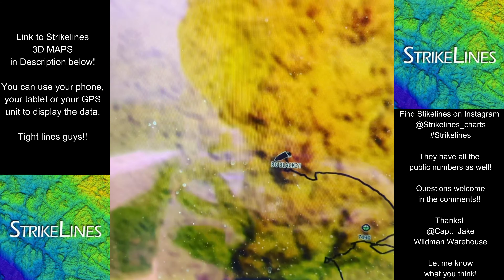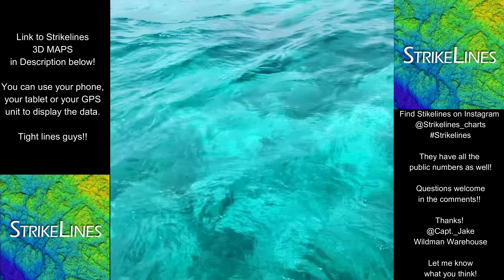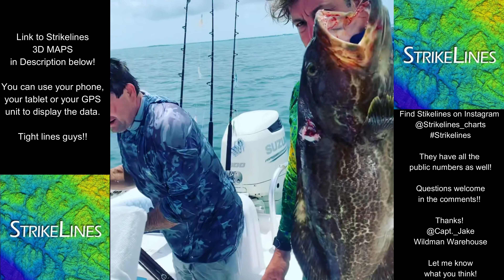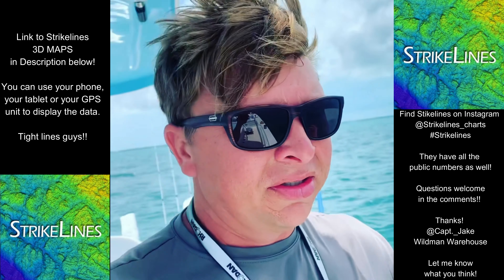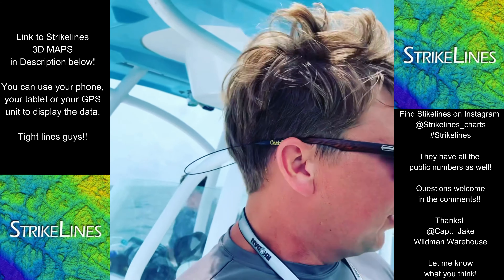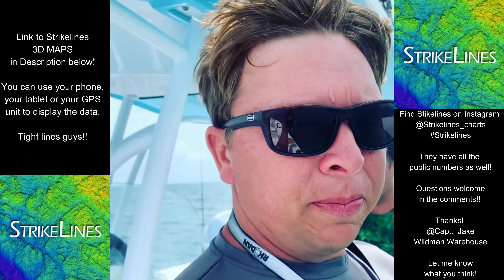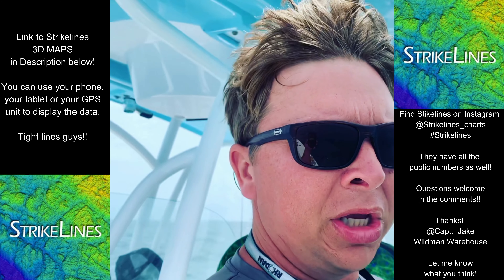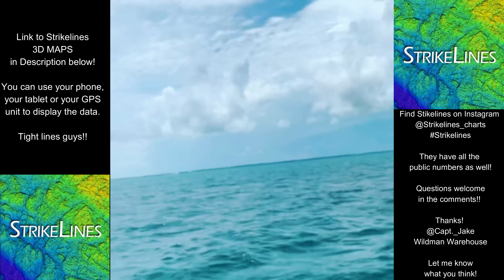StrikeLines 3D Charts - Does it work? Florida Keys Spearfishing and How to find the best spots!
We use the Strikelines 3D Charts to find the relief when spearfishing in South Florida.  It has saved us hundreds of dollars in fuel and put us on thousands of dolllars worth of fish.  This will pay for itself the first year you own it because you will spend less time running around or swimming around the wrong spots.

Follow the link below to StrikeLines to purchase you card today!